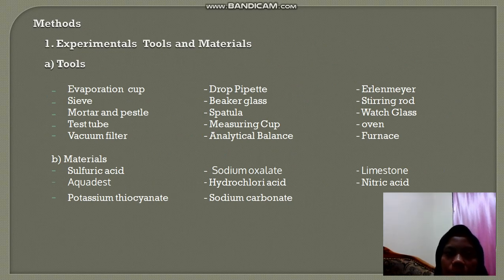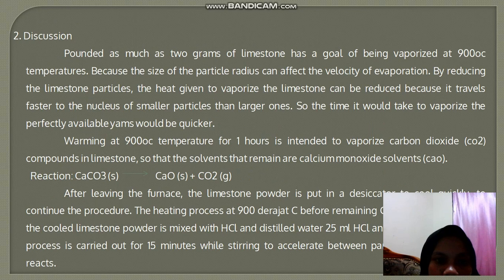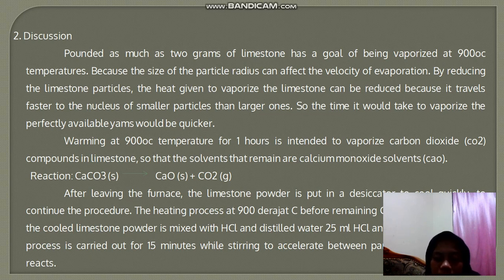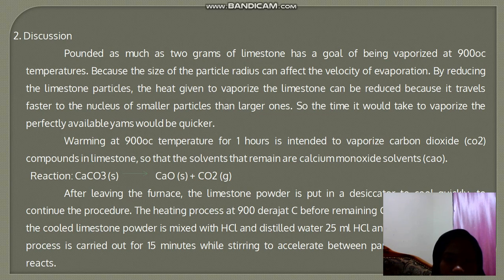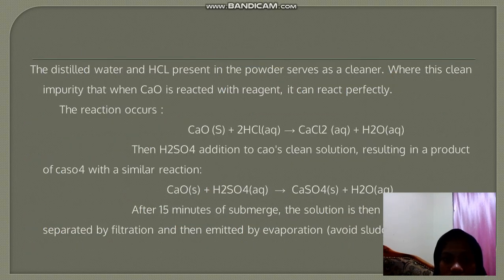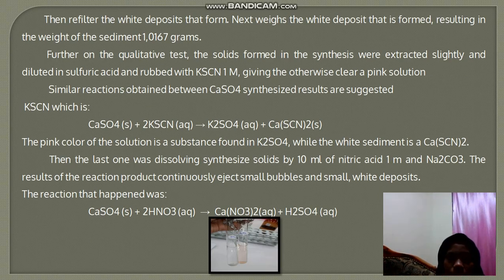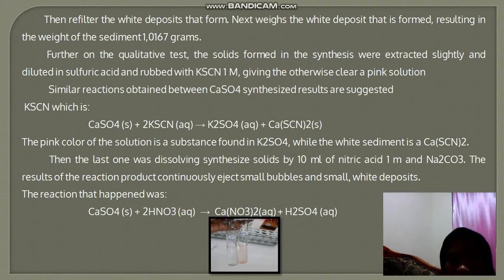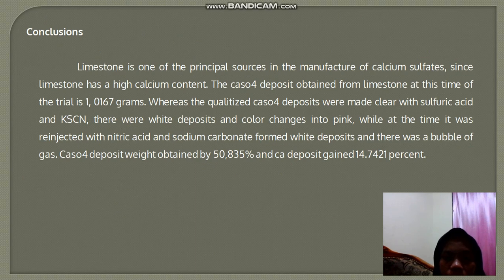modul 2 synthesis of calcium sulphate fram limestone